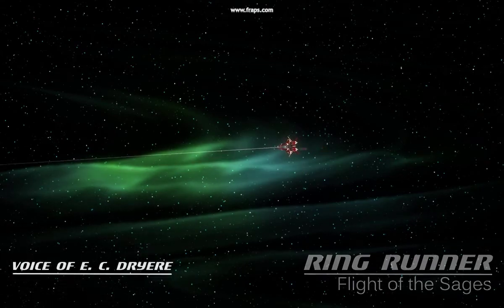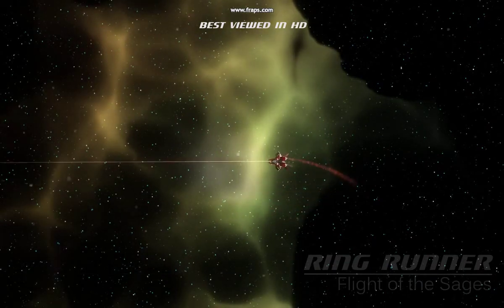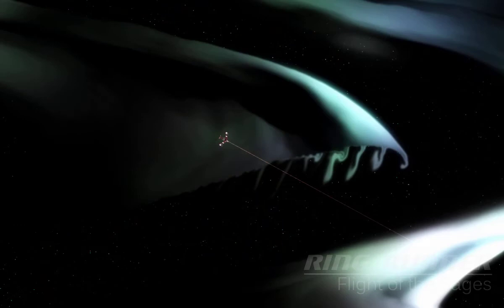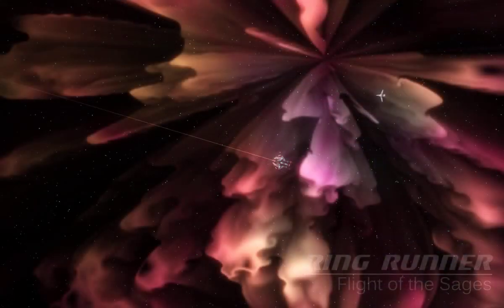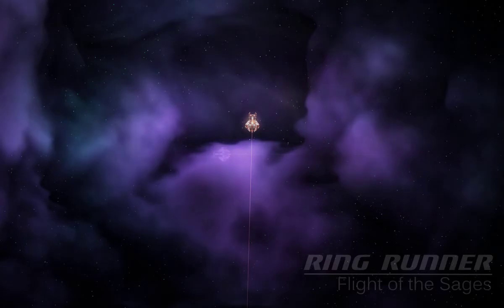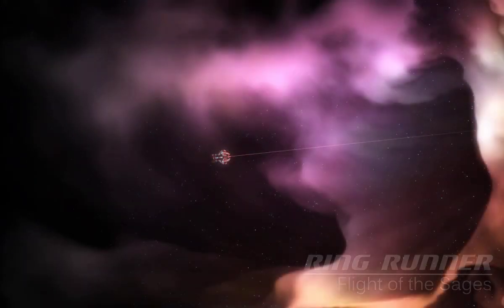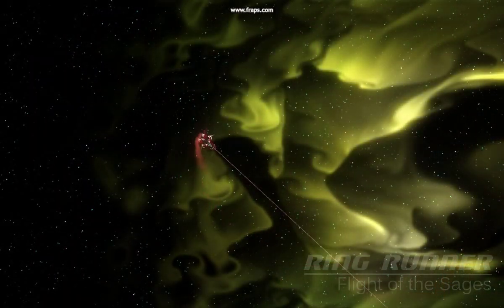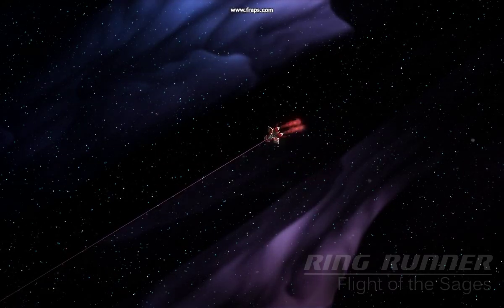Ring Runner: Flight of the Sages. Procedural Nebulas in XNA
Ring Runner: Flight of the Sages presents procedural nebula generation, programmed in XNA.  Space can be an awe-inspiringly beautiful place, but it can also be a huge snore without any color!  We've included a robust, procedural nebula generation system to create the visual variety players have come to expect from space games.